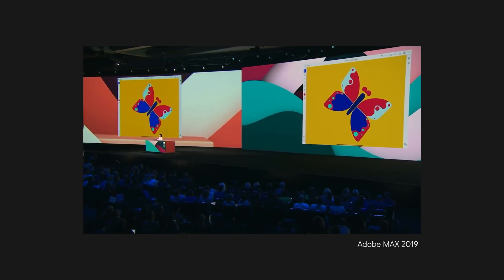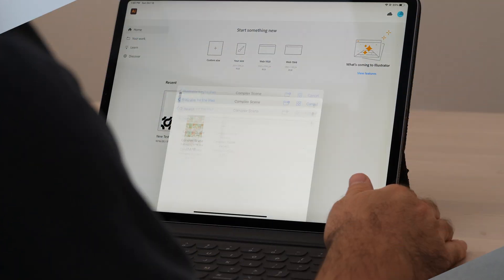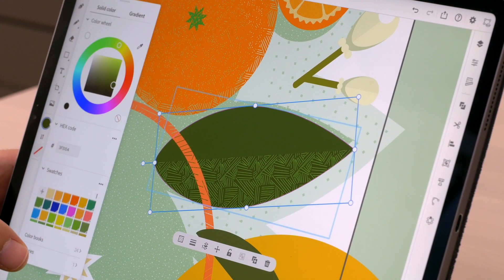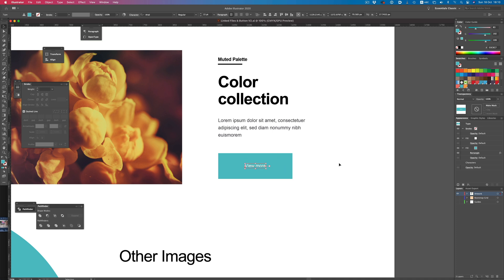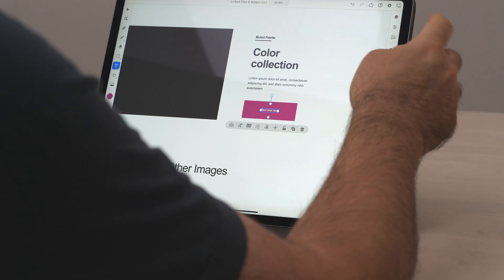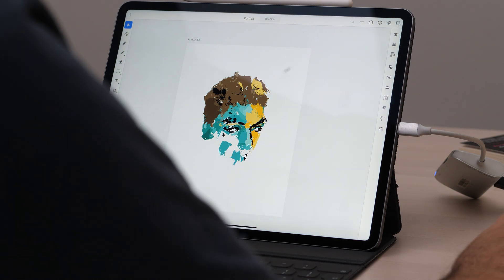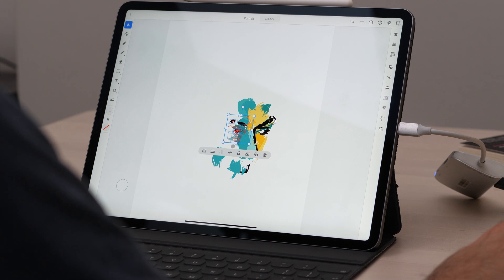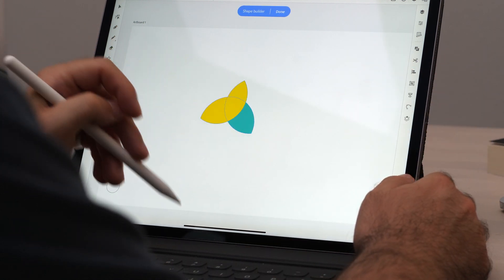Review: illustrator on the iPad. Is it any good?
Illustrator for the iPad is finally here! If you're wondering if it's any good this is the video for you!! I put the software through its paces and I go through what is and what is not available on the tablet version of this super flexible program! Enjoy!